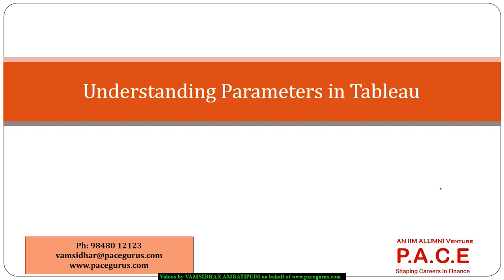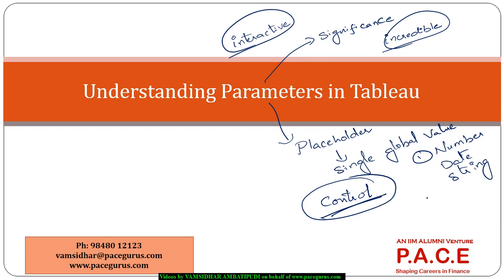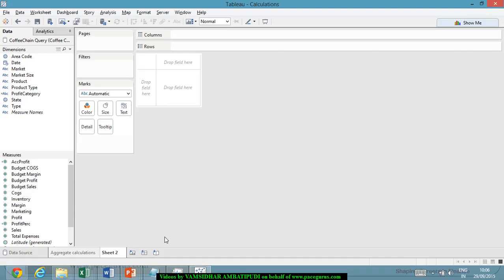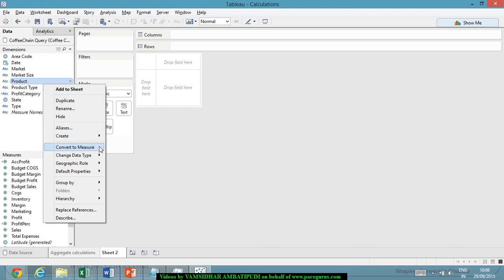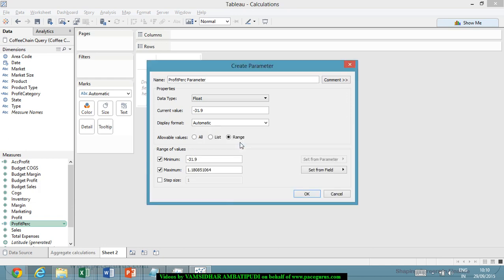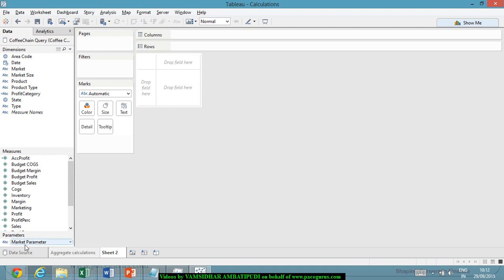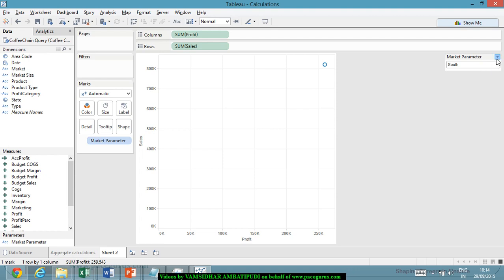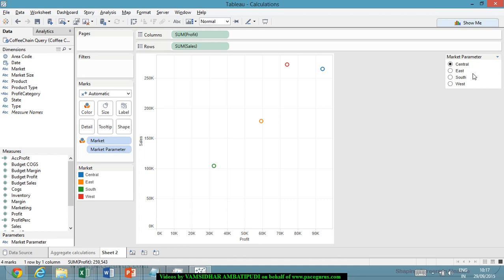Understanding Parameters in Tableau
Training on Understanding Parameters in Tableau by Vamsidhar Ambatipudi